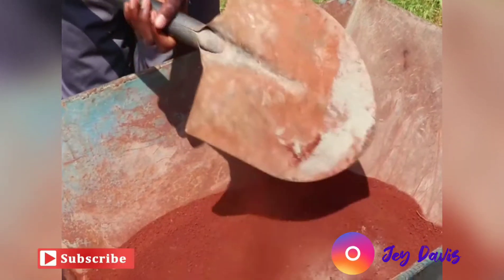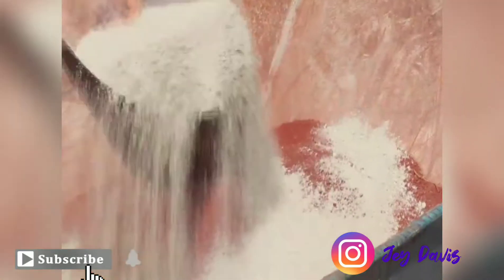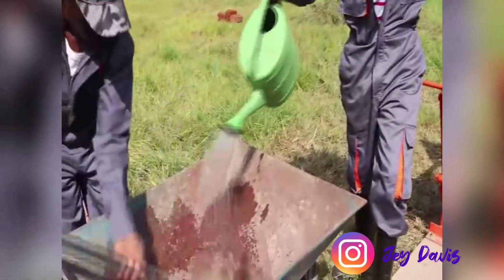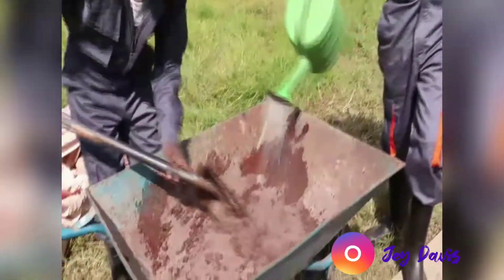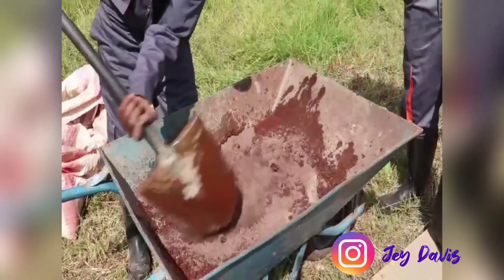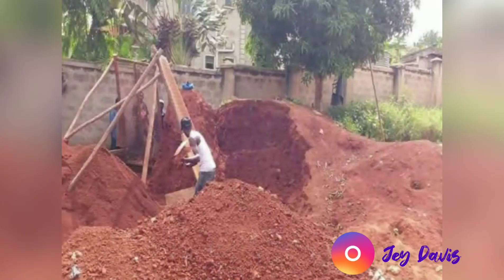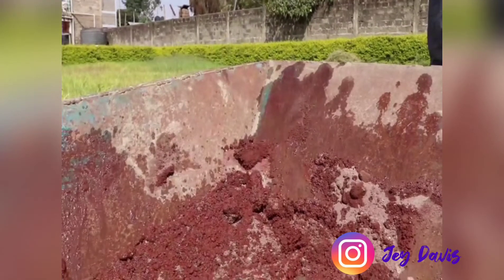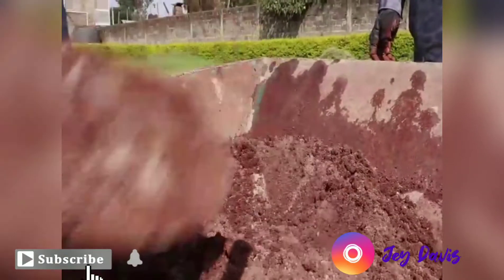MIXING PROCESS OF MAKING BUILDING BRICKS (in %) BLOCK WITH OKOLEA INTERLOCKING BLOCK MAKING MACHINE.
If you would want to learn or know  how to mix your soil making bricks with your other prefered materials,  here is a short explained video on a step to step tutorial. The process of mixing bricks and making using the high production and heavy duty OKOLEA INTERLOCKING BRICK MAKING MACHINE is well executed with ease.

 -interlocking blocks
-affordable housing
-building with bricks/ blocks
-okolea interlocking block making machine
-House made of bricks

Thanks very much for tuning in.